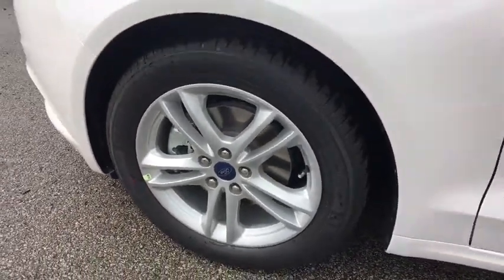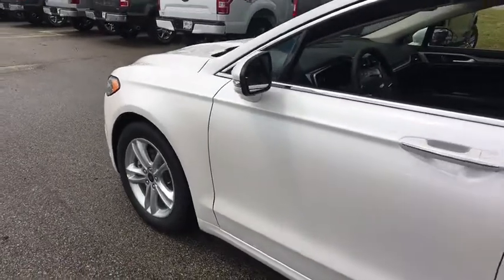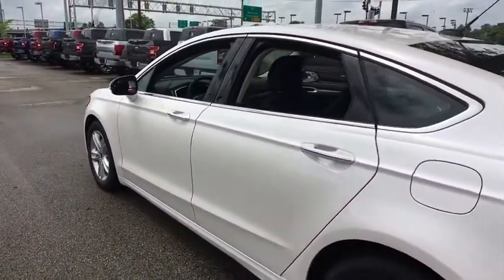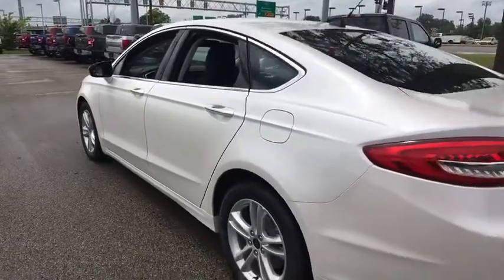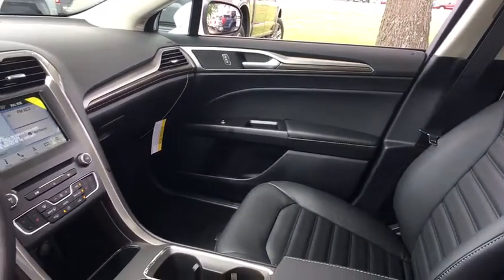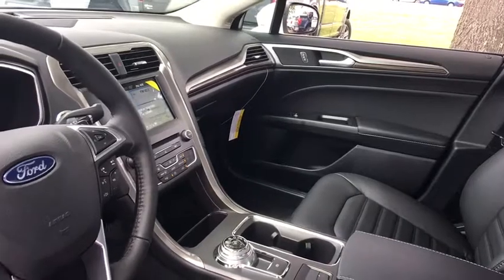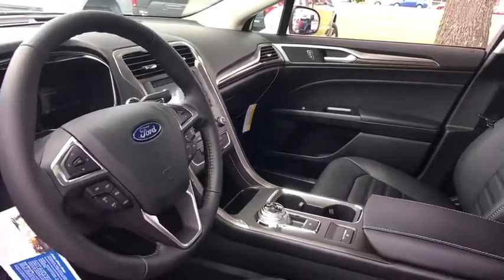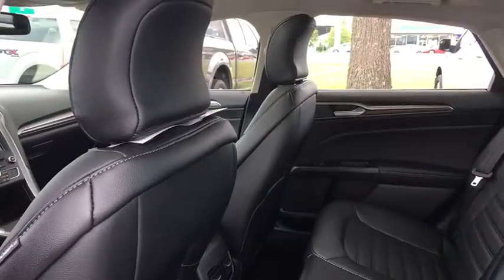2018 Ford Fusion Louisville, Lexington, Elizabethtown, KY New Albany, IN Jeffersonville, IN 38228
White N 2018 Ford Fusion available at Oxmoor Ford in Louisville, Kentucky. Servicing the Lexington, Elizabethtown, KY New Albany, IN Jeffersonville, IN area.

Oxmoor Ford
100 Oxmoor Ln

2018 Ford Fusion White Factory MSRP: $29,890 $2,527 off MSRP! SE 6-Speed Automatic. 34/23 Highway/City MPG